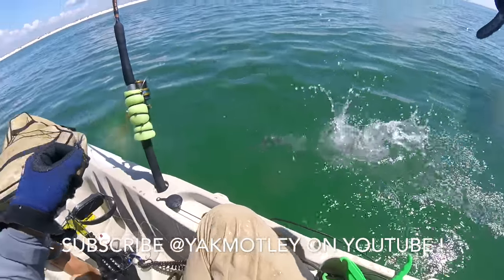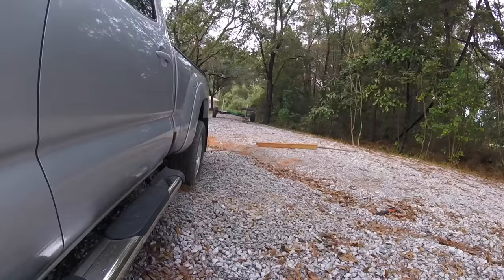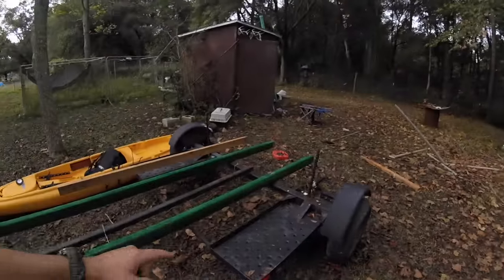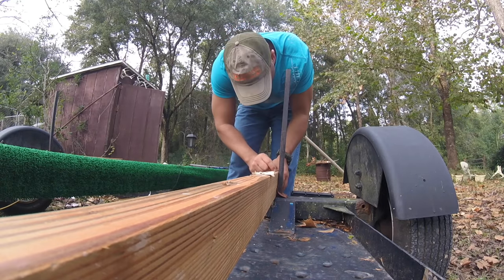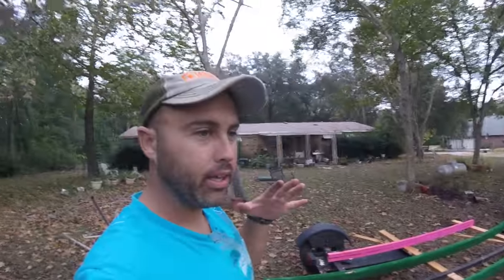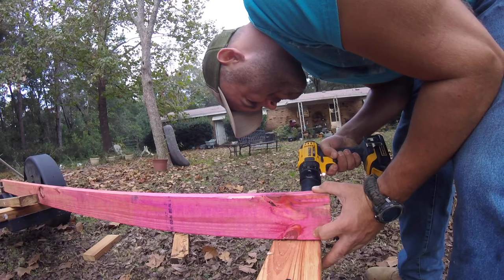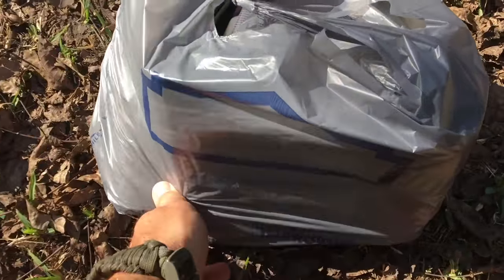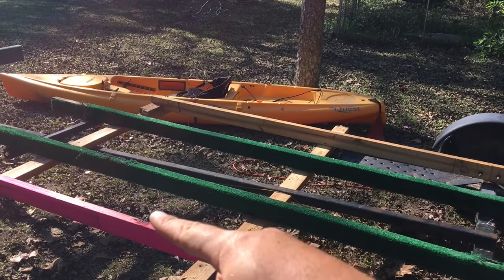Building the DIY Kayak Trailer- Part #2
In this VLOG, I started working on my new kayak trailer. I went to LOWES and got the paint and extra parts I needed. I discussed the design I was shooting for and my thoughts of what I needed.

Having a good trailer to haul you kayaks is a good idea. I used a truck bed extender for a long time and it can get tiresome. Trailers are good for kayak fishing when you want to take multiple kayaks and still have room for gear for the weekend.

Equipment: GoPro Hero 4 Session
                    Iphone 6s
                    MackBook 15 Computer
                    64 gb Sandisk Extreme Card